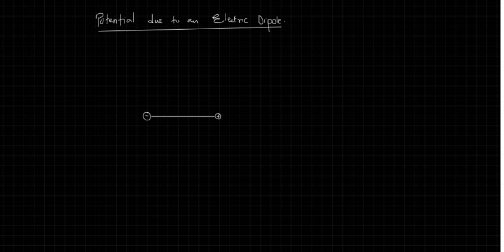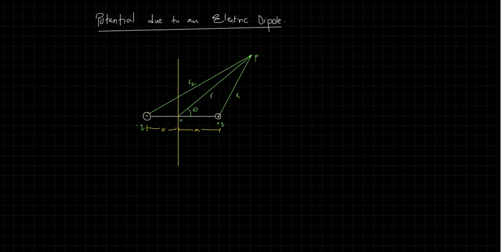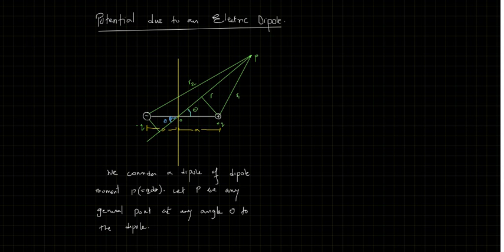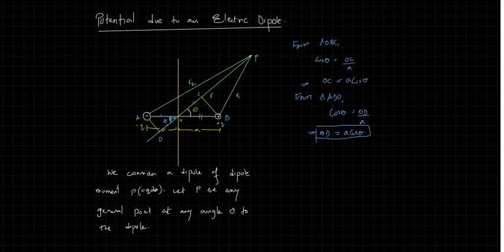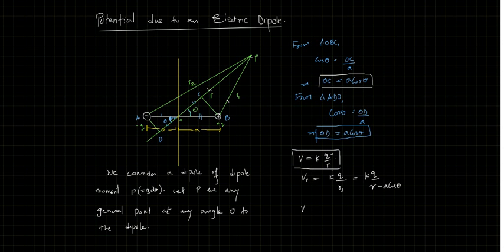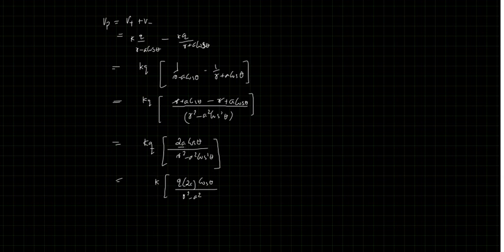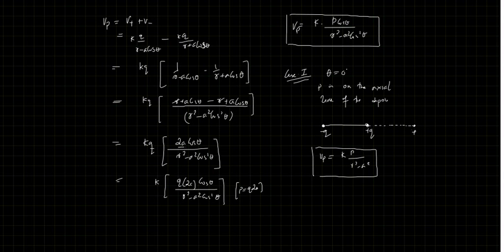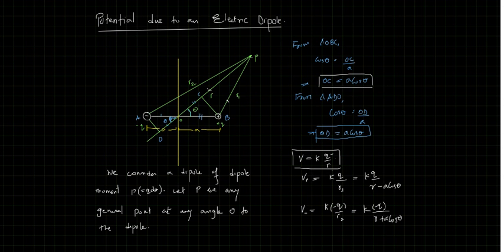Electric Potential of Dipole | Electric Potential and Capacitance